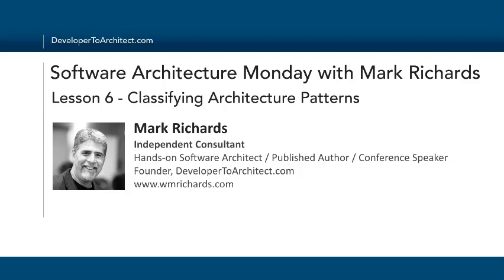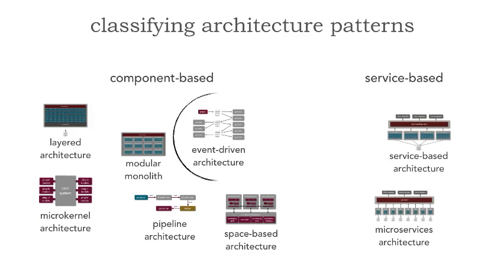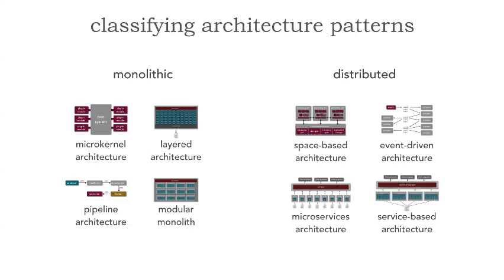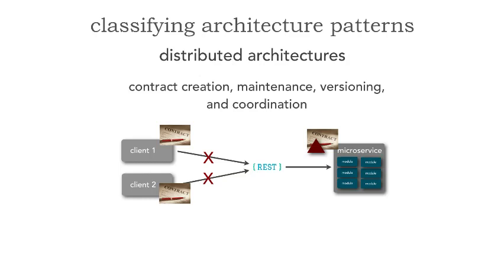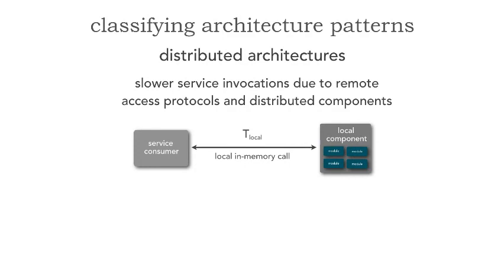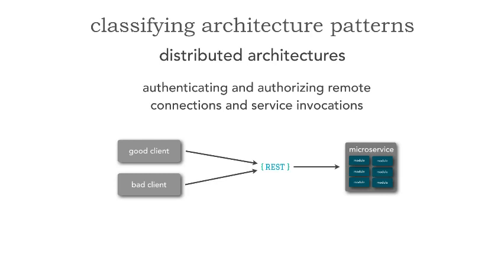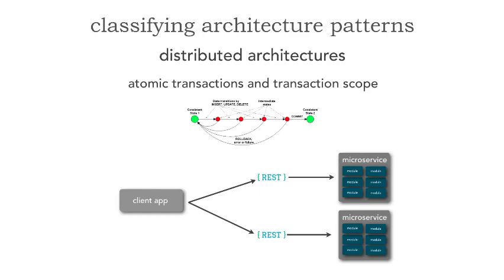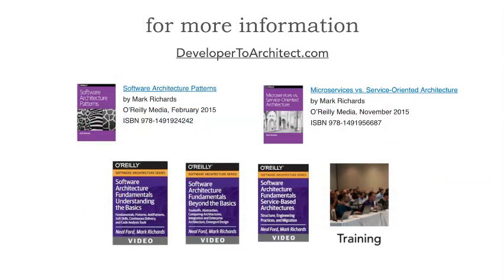Lesson 6 - Classifying Architecture Patterns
In this lesson Mark Richards describes some ways of classifying common architecture styles and patterns and why this classification makes sense.